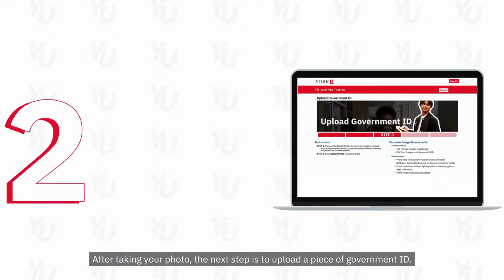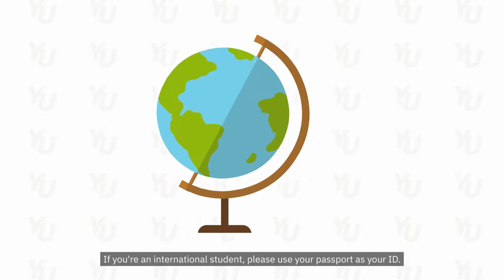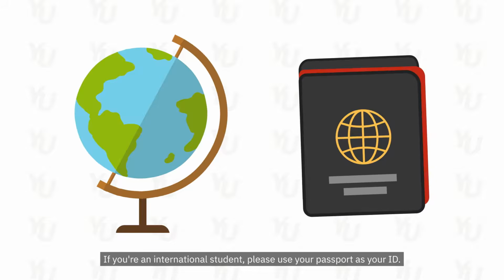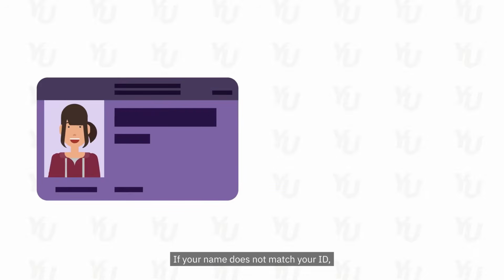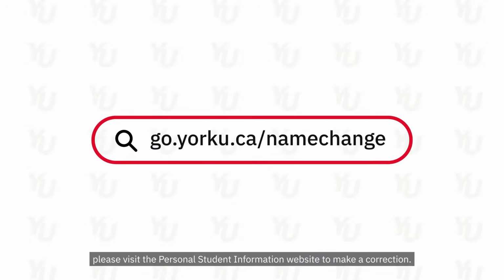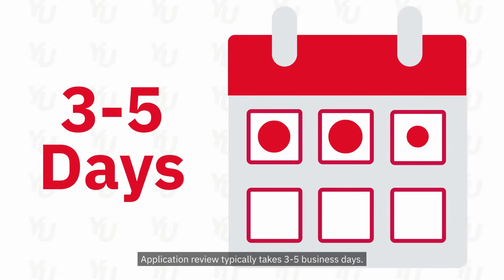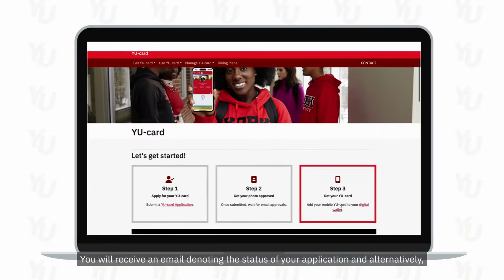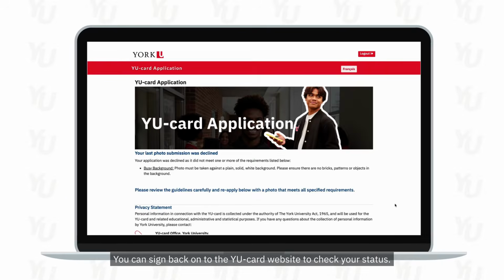How to Apply for YU-Card! Step-by-Step Instructions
YU-card is your official York University student ID and is required to write your final exams—and even midterms and tests, too! It's also used to access important library resources, bookable spaces, campus rewards and benefits, and to make quick and easy payments on campus (including dining plans!).